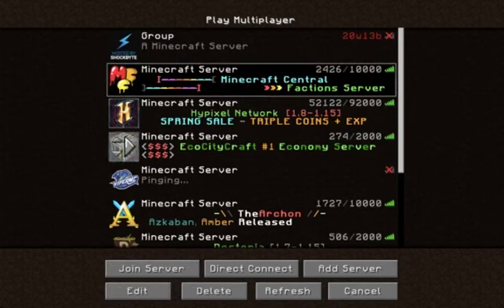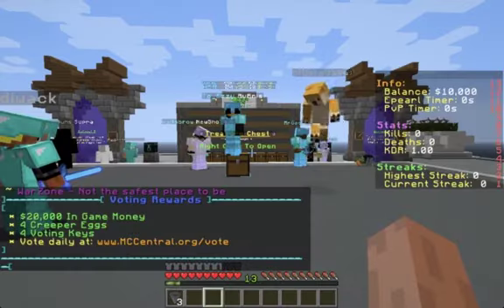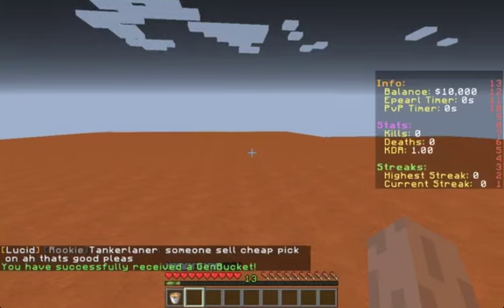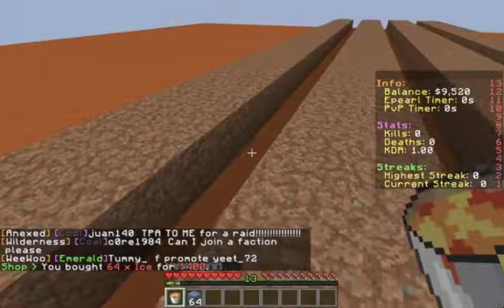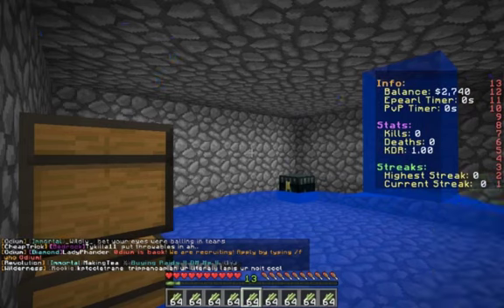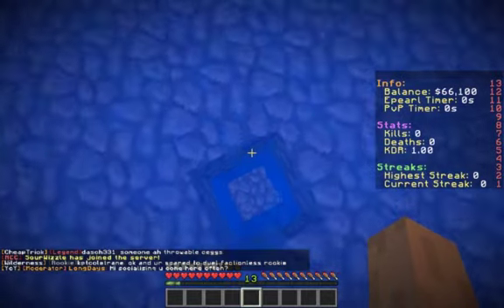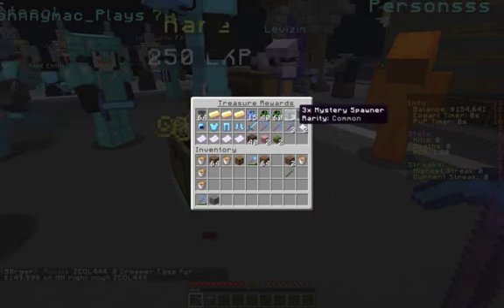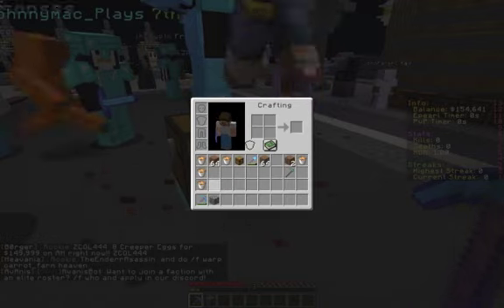Minecraft Factions Survival Guide | MONEY MAKING WITH SUGARCANE! | Lets Play on McCentral Factions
What is Minecraft Factions Survival Guide?

It is a Factions Lets Play with a focus on showing tactics of the gamemode to the large community of players. I want to teach less experienced factions players while entertaining the community.

I hope y'all like the video, please leave feedback on the video on the parts you liked or disliked.